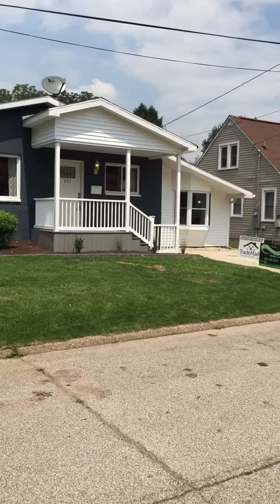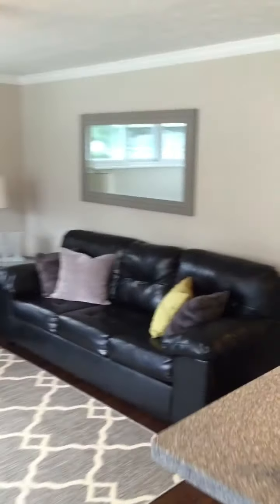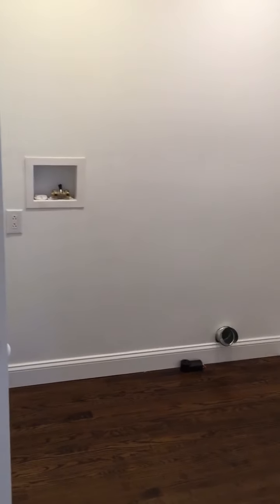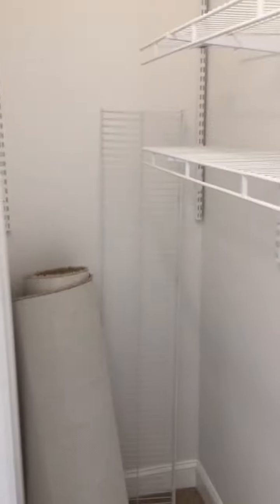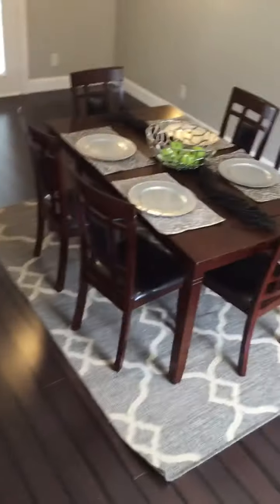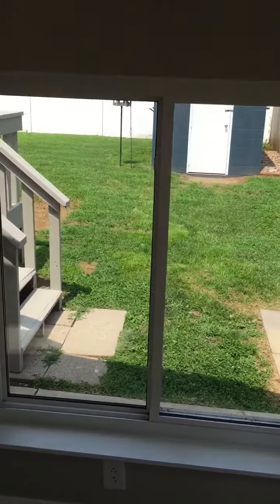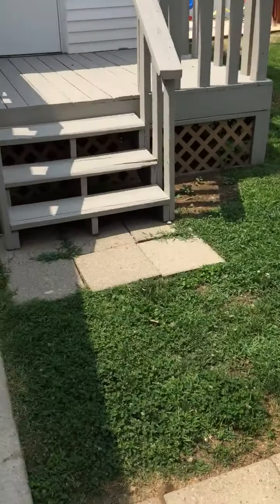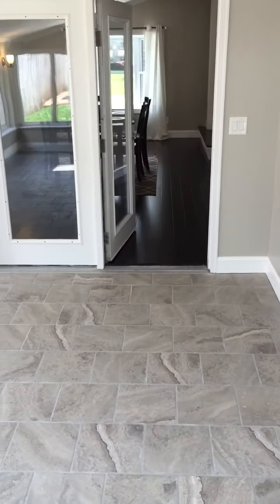MUST SEE!!! Walk Through 405 53rd Street Vienna, WV 26105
405 53rd Street, Vienna, WV - Beautiful brick home with 3 bedrooms and 2 bathrooms and fully finished basement in 2,500 square ft. Excellent location next to Vienna Country Club and you can be downtown in 5 minutes! Newly remodeled throughout. Bathrooms have custom tile on the floor and in the showers, custom vanities as well. The Kitchen has been fully updated with stainless appliances, custom tile, new cabinets, and solid surface counter tops. Hardwoods have been refinished. Priced at $209,000
Listed by Exclusive Realty, LLC. Molli Markham, Realtor